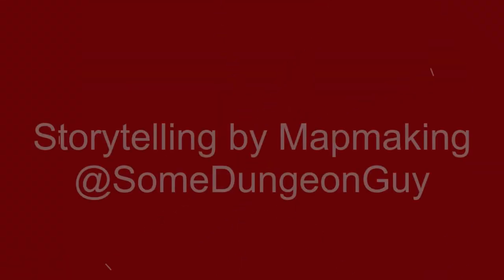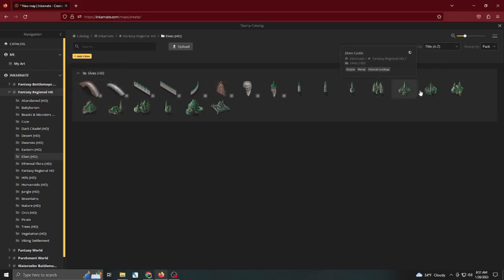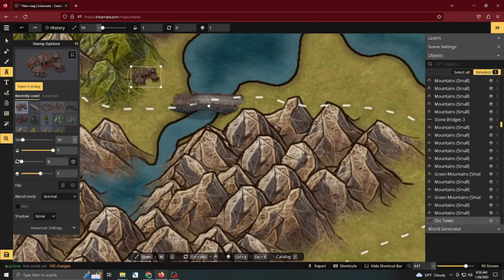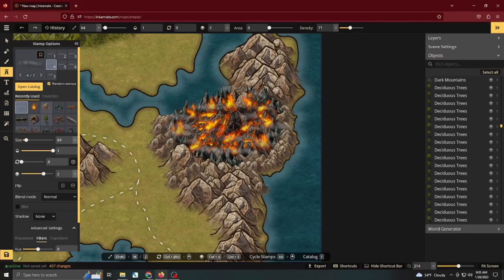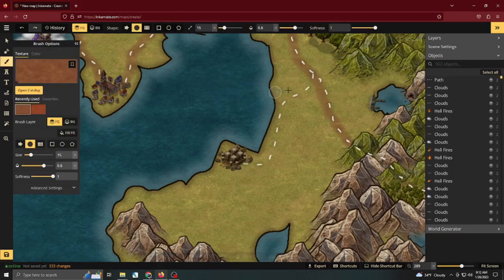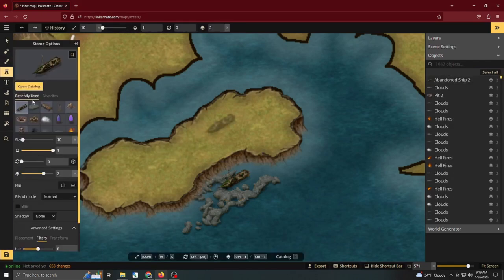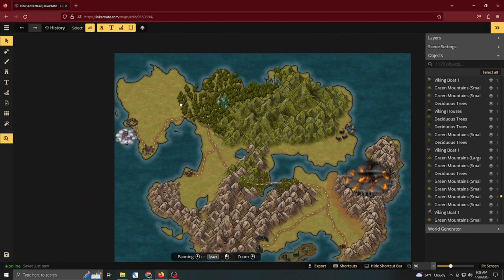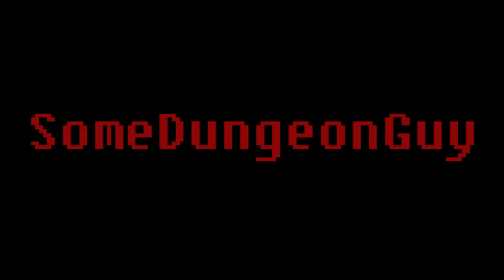Building a story with Inkarnate map making. D&D or any other TTRPG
Running a TTRPG campaign? Starting one fresh? Everybody has writers block, that moment when you lose focus and can't seem to get those creative juices flowing. Today Is a walk through, making a new map for your TTRPG fantasy campaign, while showing you the ways you can create adventure just by Making a map.